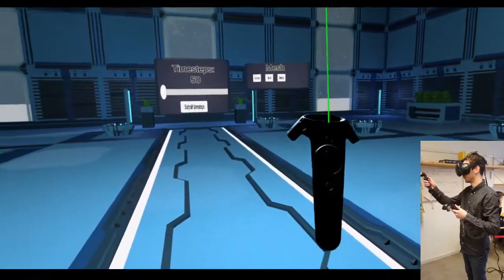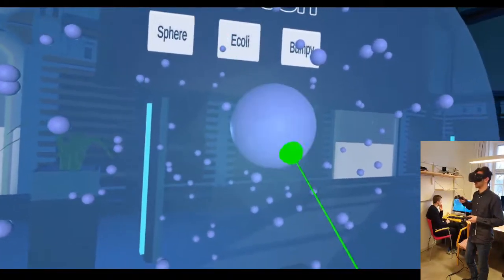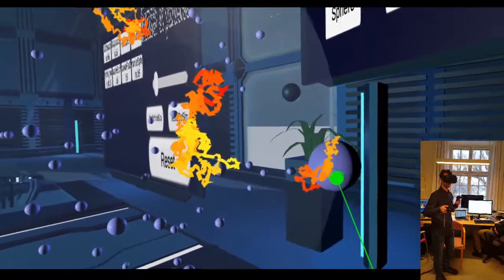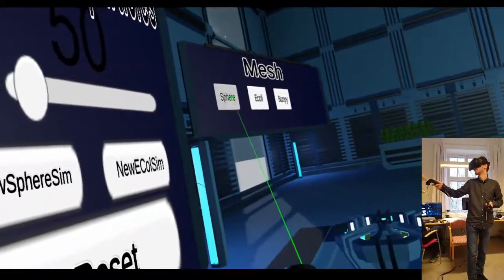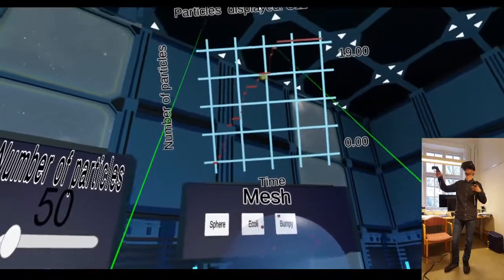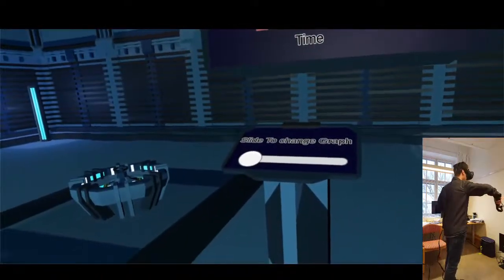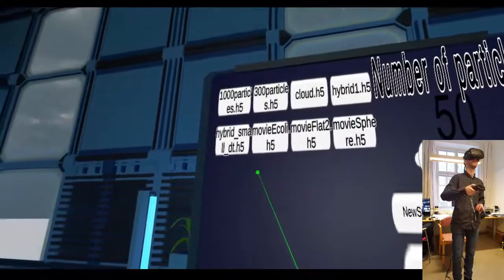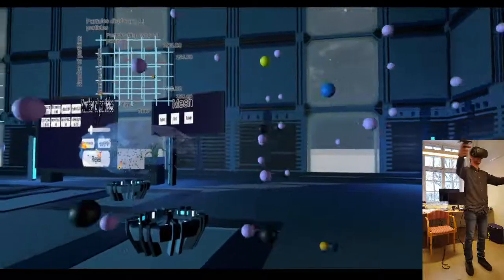Demonstration of Visualization of Cell Simulations in Virtual Reality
A demonstration/tutorial of how to use our tool for visualizing spatiotemporal data of stochastic diffusion reactions within different types of cells.